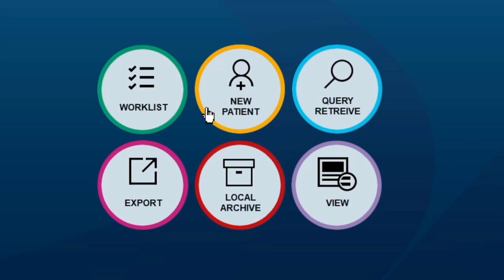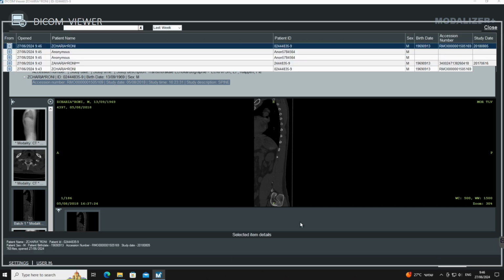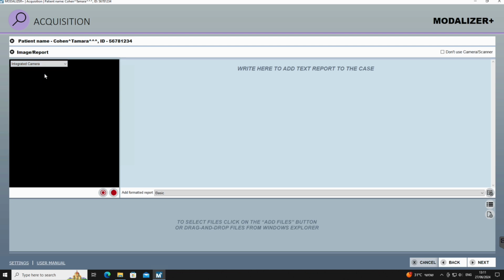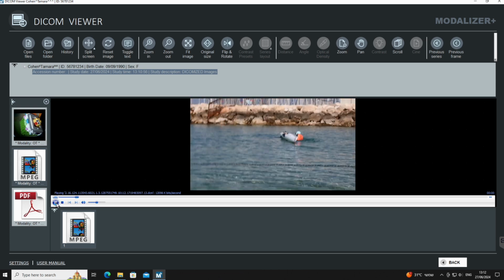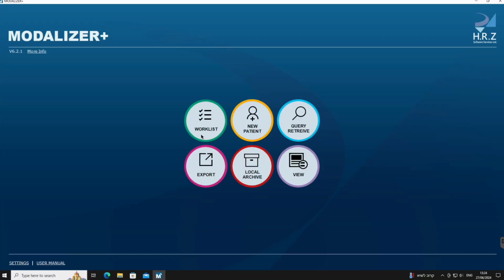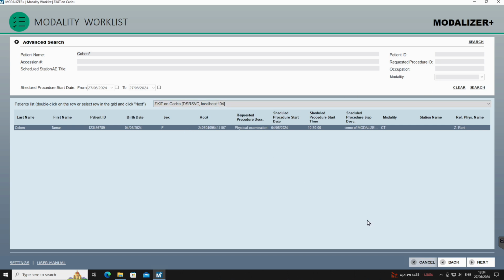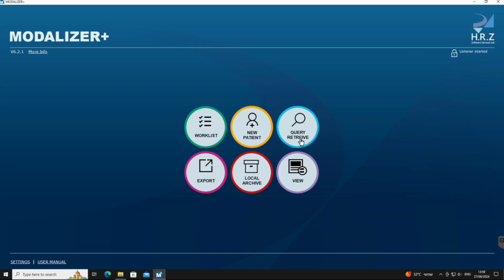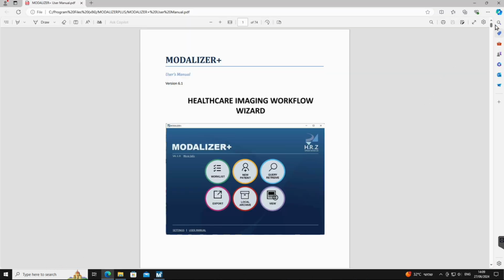MODALIZER+ - Administrative DICOM Workstation - Features Overview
A quick review of MODALIZER+ DICOM Workstation features. In this video we show: How to view DICOM Images, How to convert images, videos and PDF documents to DICOM, How to use MODALIZER+ as a Mini-PACS using the built in local archive, How to search the PACS using DICOM Query/Retrieve and add images as a new DICOM Series, and how to use the DICOM Modality Worklist Query to start a scheduled procedure. For more information please visit our web